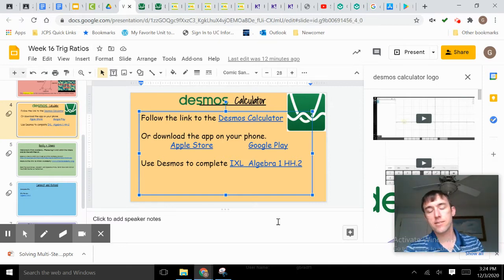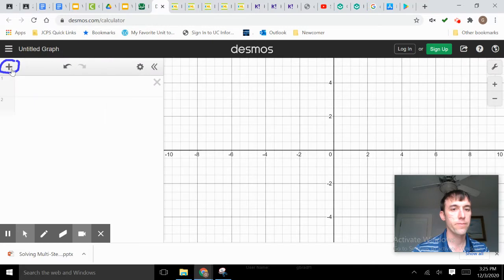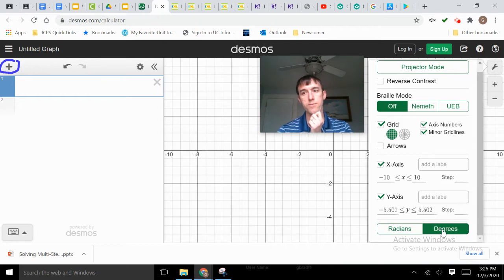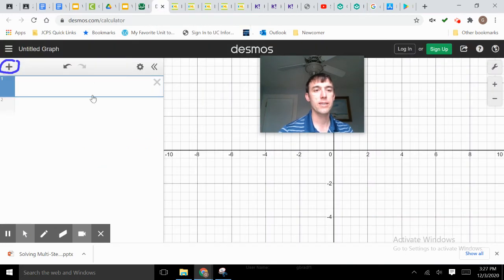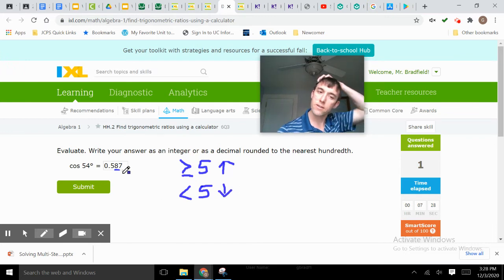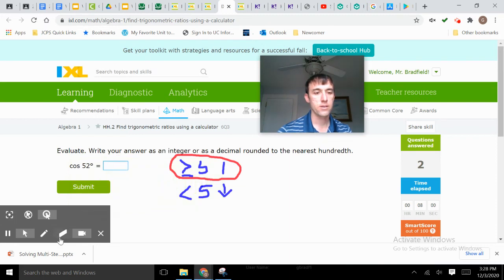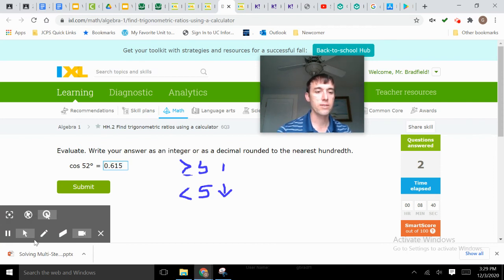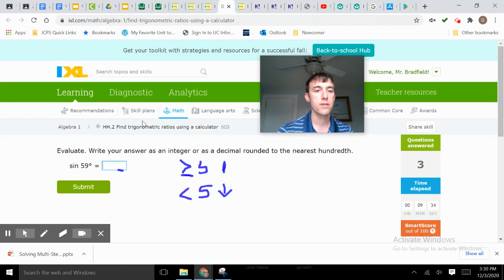Desmos for IXL A1 HH.2